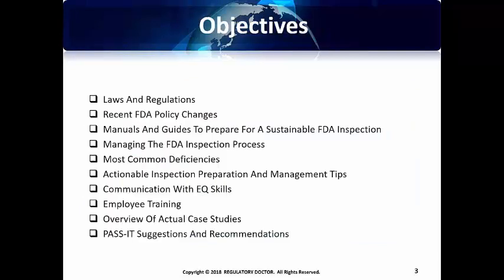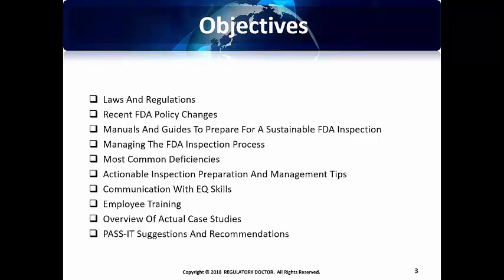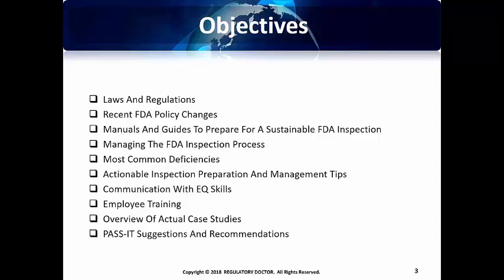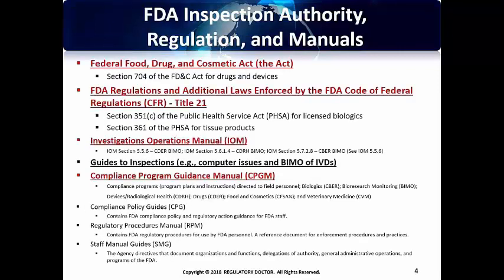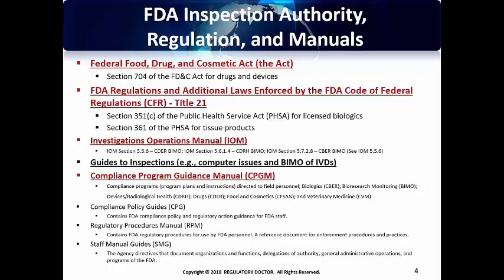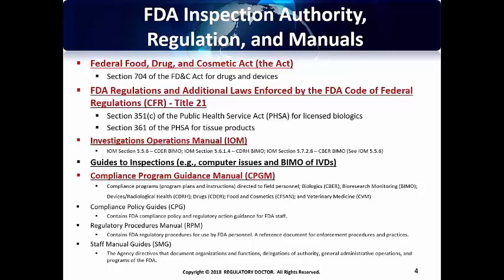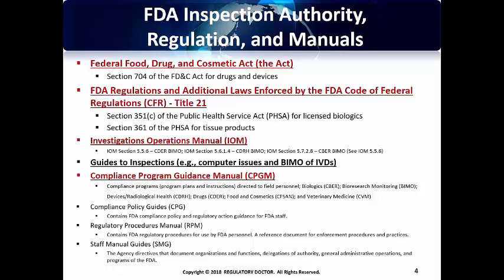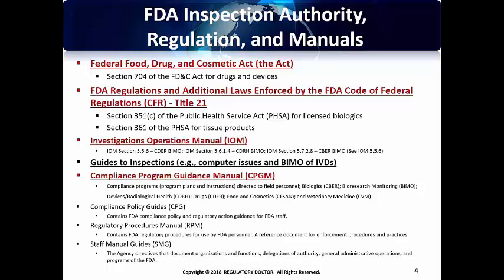CGMP Guidelines In Preparation For FDA Inspection Webinar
In FDA-regulated industry, it is imperative that firms should be well aware of recent policy changes and understand what laws and regulations apply for FDA-regulated products on the US market (e.g., food, drugs, biologics, cosmetics and medical devices including in vitro diagnostics).

This webinar is intended to discuss best GMP practices for FDA inspection in 2018 including dos and don’ts. This presentation is further intended to help industry better prepare for and manage an FDA inspection in a proactive and effective manner.  In particular, the speaker will discuss practical, actionable, and sustainable guidance on how to communicate including dos and don’ts before, during and after the inspection.

The speaker will share his actionable tips and advice in view of FDA’s recent policy changes.

This presentation will provide great opportunities to become familiar with what lessons we learned from FDA enforcement and inspection practices.